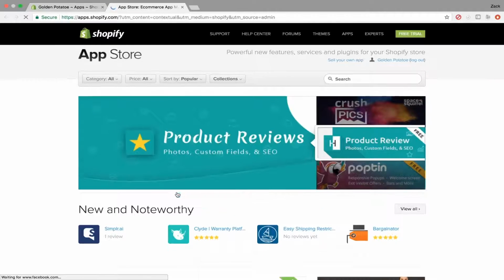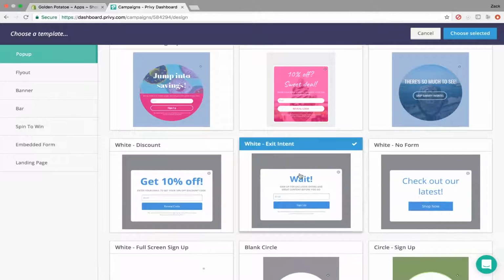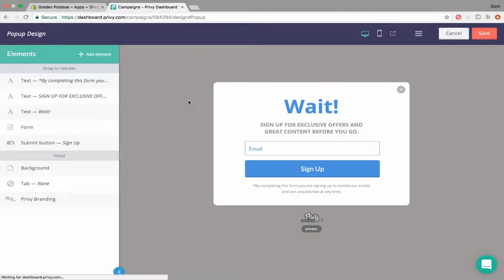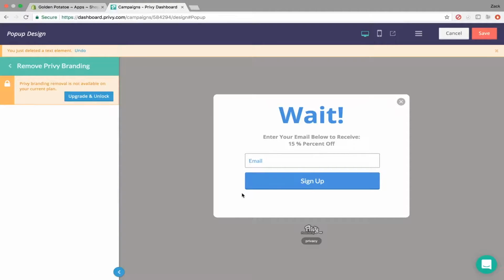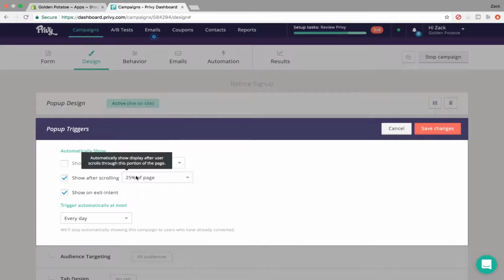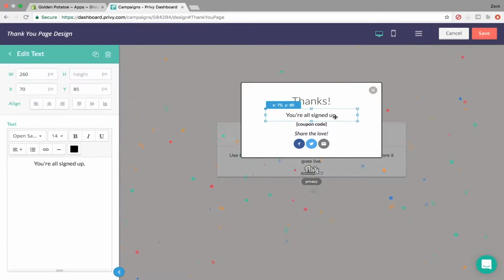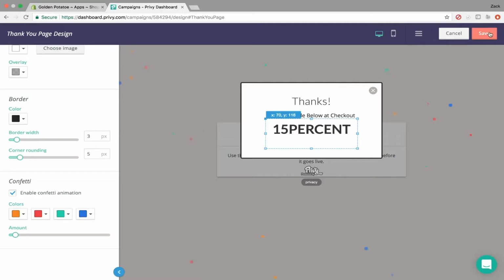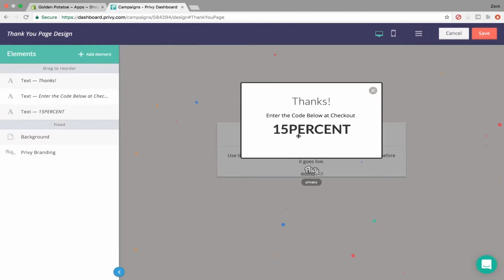Easy Add Email Pop Ups to Your Shopify Store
In this video I go over how to set up Email Pop-ups on your Shopify store using the app Privy. It is free to use and very simple to customize and manipulate to look how you want it to.